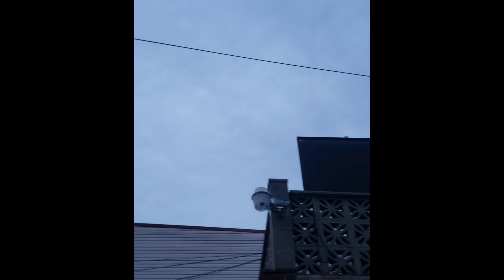Flying Over New Jersey On Father's Day...You Tell Me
Flying Over New Jersey On Father's Day...You Tell Me What's Up